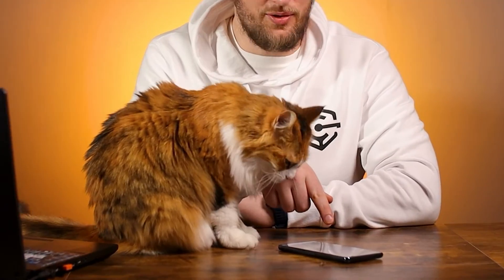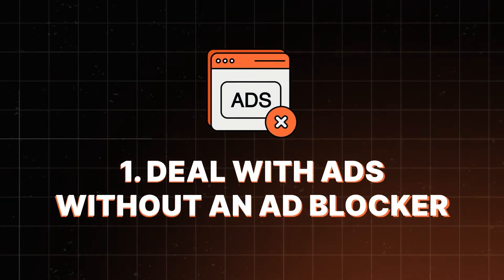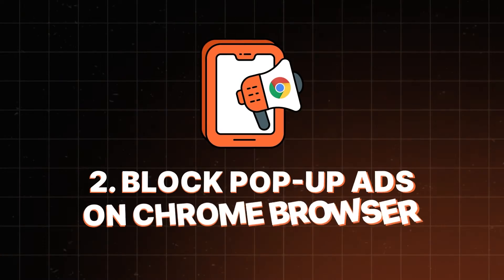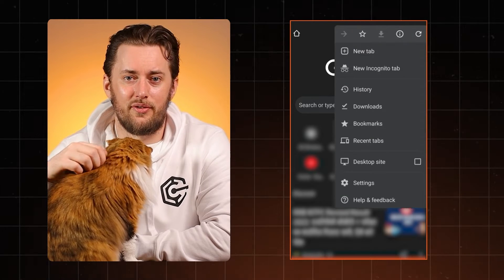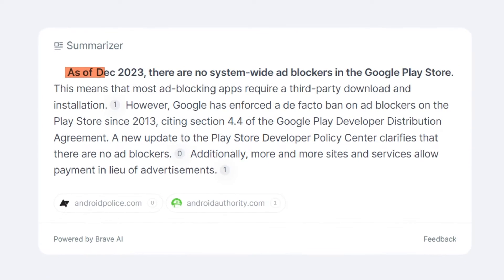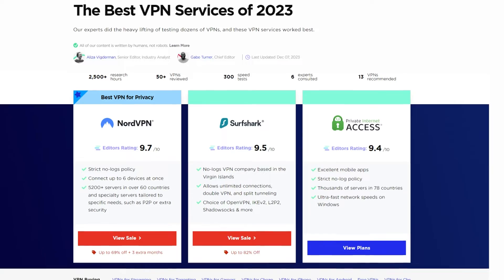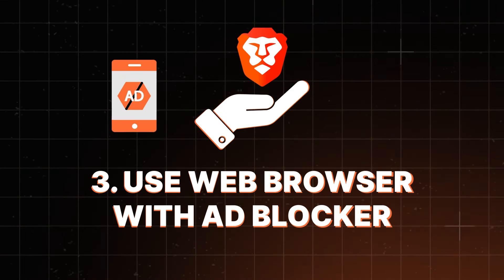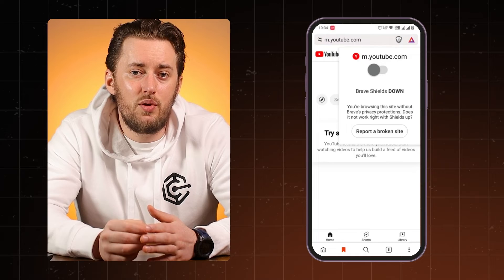Can I block ads on my Android phone?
Using an Android without an ad blocker… Yeah, that would be irritating on so many levels. I’d get buried by Pop-ups, notifications, and ads whether I’m browsing or gaming. So, in this video, I’ll show you how to block ads on an Android phone.

Step 1️⃣ - change app permissions

There are intrusive ads that might show up on your device due to tricking you in giving more permissions than you should. Luckily, there’s a quick way to fix that. Go to your Android device Settings, select “Apps and Notifications”, then “Advanced” and then “Special Apps Access”. There you should find the “Display over other apps” option, tap on that. Check the list for apps that you wouldn’t like to see pop-up notifications from or that seem suspicious and set the slider next to “Allow display over other apps” to the ‘’Off’’ position.

Step 2️⃣ - Disable pop-ups on Google Chrome

You're probably dealing with tons of annoying pop-ups while browsing. Click on one accidentally, or not - either way, you're likely to end up with more pop-ups or even malware, causing way more serious issues. So let me show you an easy way how to block pop up ads on Android and its most popular browser - Chrome.
Alright, tap the three-dot line icon at the upper-right corner of Chrome browser, then select ‘’Settings’’ from the dropdown menu. Next, tap “Site Settings” and navigate to “Pop-ups and Redirects” and make sure it’s off. The navigation might slightly vary depending on your Android device, but in general, it should be a similar path

Step 3️⃣ - get a reputable ad blocker

My recommendation for an Android ad blocker app is NordVPN’s Threat Protection Lite. Even though it’s just a NordVPN feature, it's one of the best ad blockers I've tried!
However, for Threat Protection Lite to be working, a VPN connection is needed. But that’s not necessarily a bad thing, since having a VPN on, further reinforces your online protection. Besides, NordVPN is one of the best VPN providers when it comes to privacy and security. It has options of industry gold standard and a modern encryption. And in addition to its privacy measures, it has plenty of high-quality security features and specialty servers.

If you want a free solution on how to block ads on Android, don’t worry, I have a suggestion. You can just use a browser that blocks third-party ads, trackers, and pop-ups by default. For example Brave browser has a feature called “Shields”, which blocks unwanted ads, pop-ups, and trackers automatically.

00:00 Intro
00:41 How can I change App Permissions?
01:30 How to disable pop-ups on Google Chrome?
01:59 Can You Install Adblock On Android?
02:20 Block ads with NordVPN Threat Protection Lite
03:28 Free ad blocker alternative
04:00 Conclusion: Why you should get an ad blocker for Android?